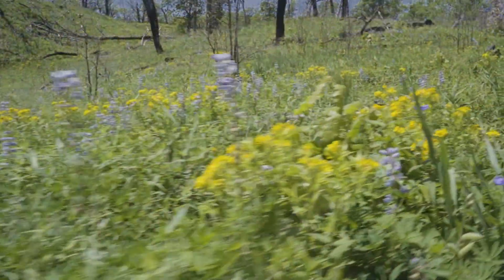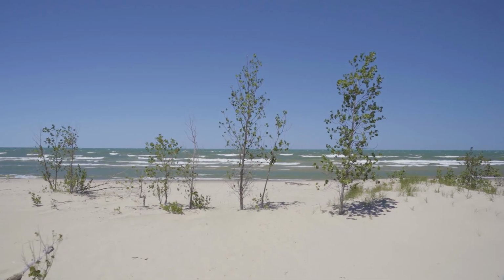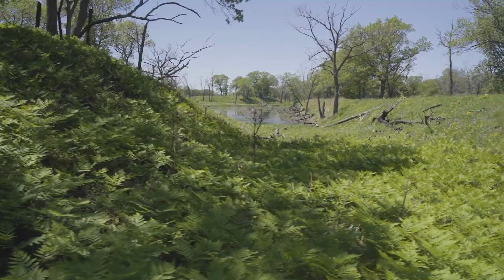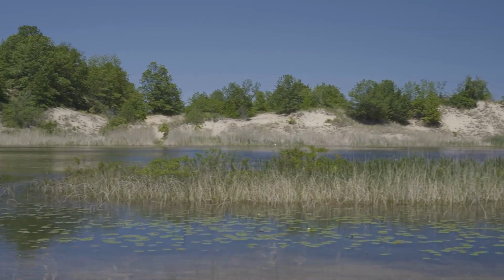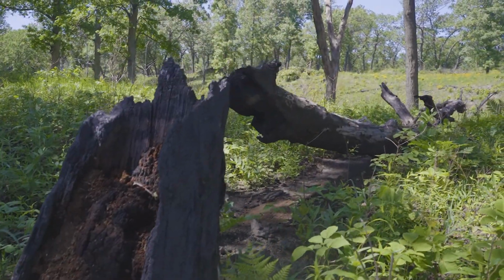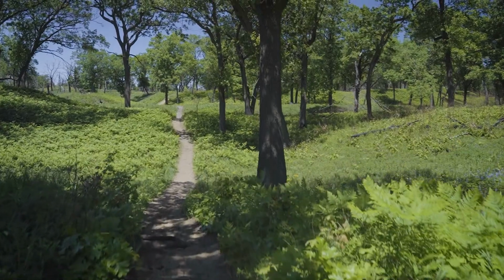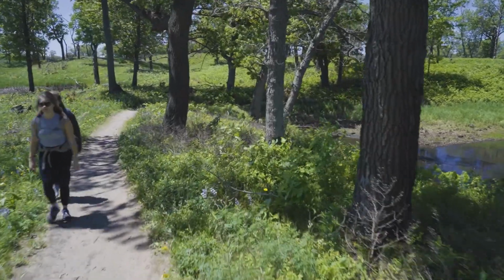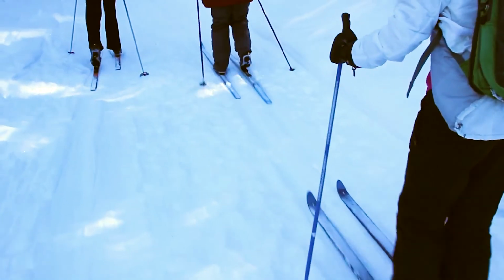Indiana Dunes National Park's Miller Woods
Take a hike through Miller Woods to see flora and fauna any time of year.